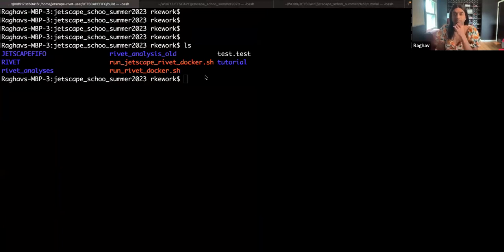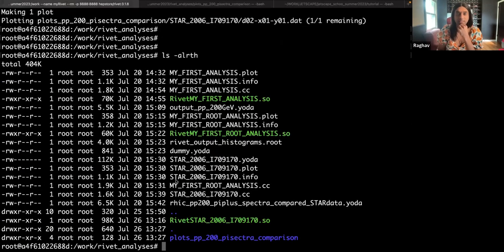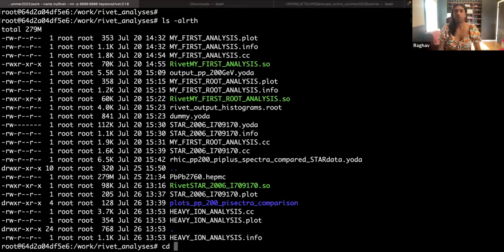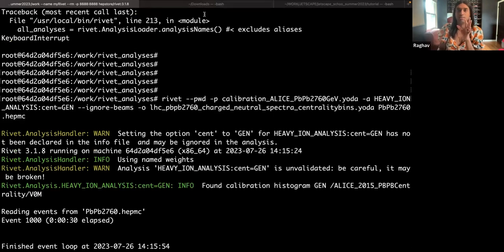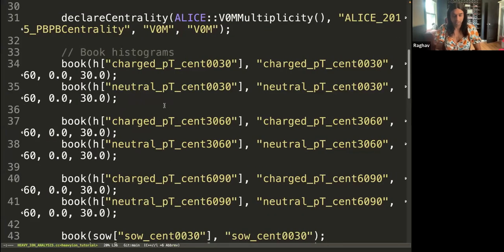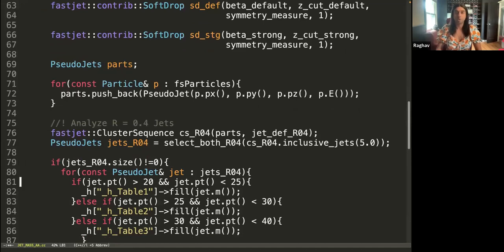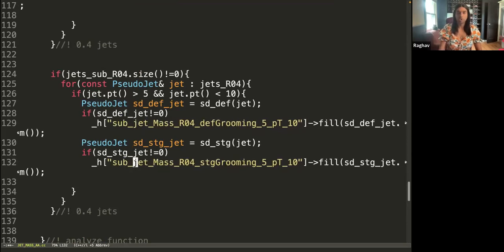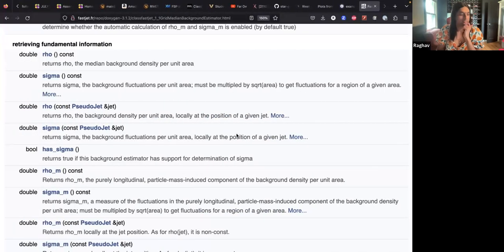Day 8: Rivet Lecture and Hands-on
2023 JETSCAPE Online School

Lecture - Rivet - Raghav Kunnawalkam Elayavalli (Vanderbilt)
Hands-on - Rivet - Raghav Kunnawalkam Elayavalli (Vanderbilt)